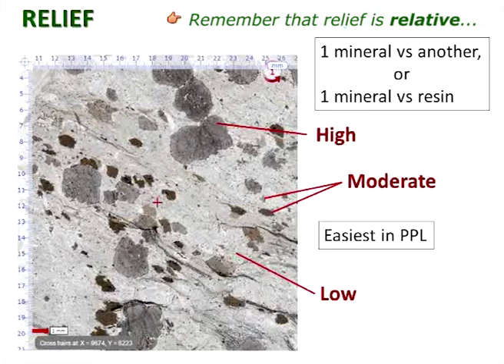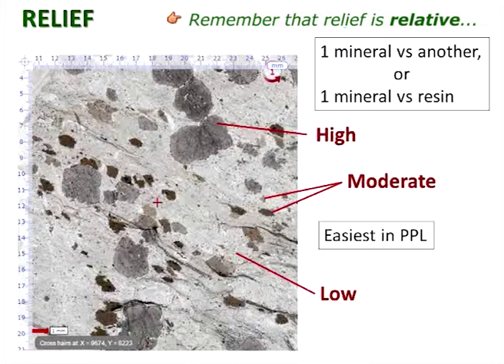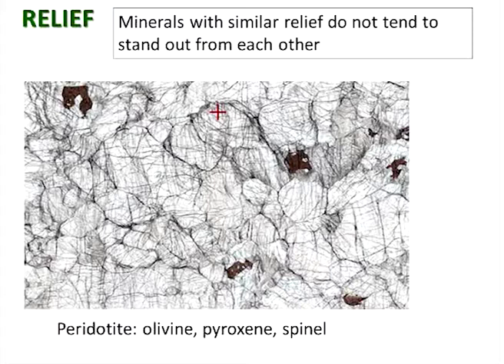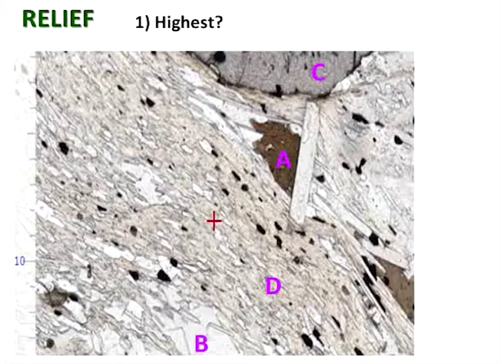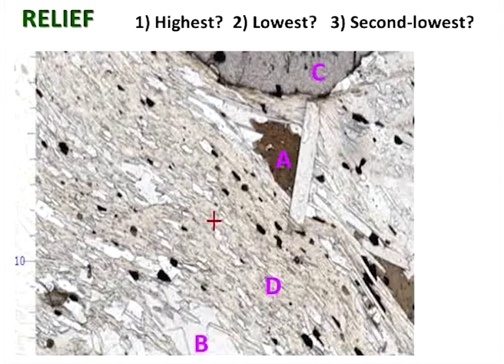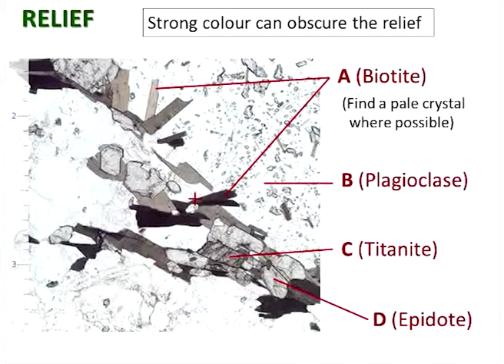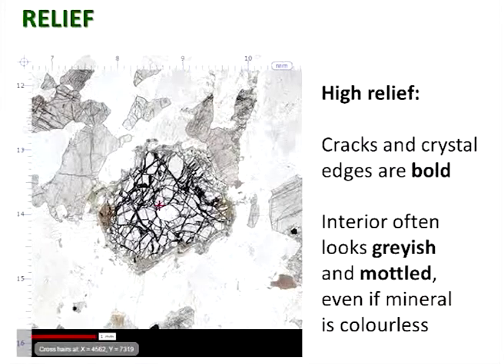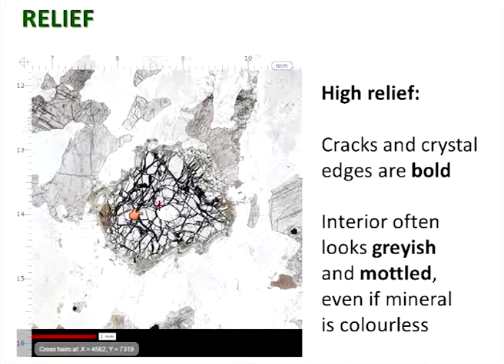S209 Study of Relief in thin section